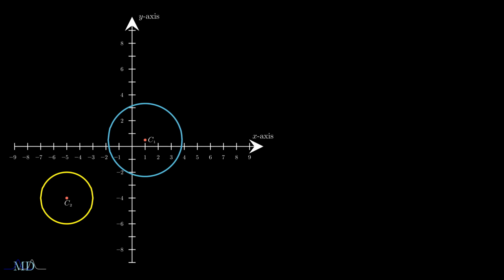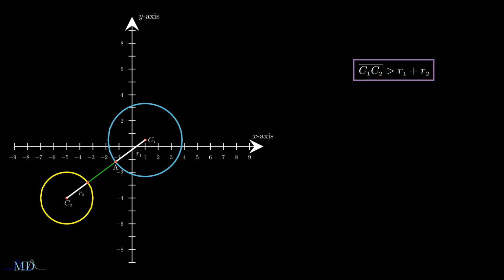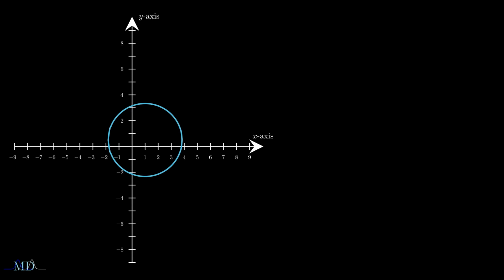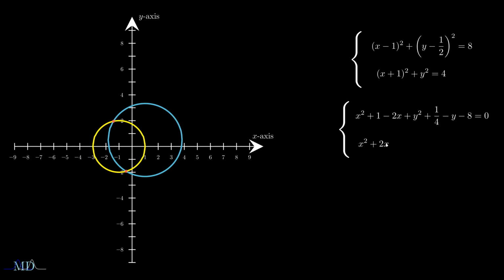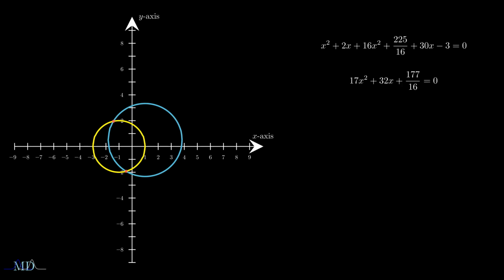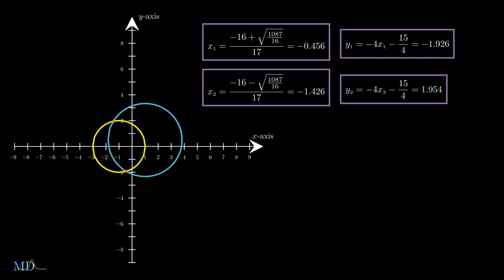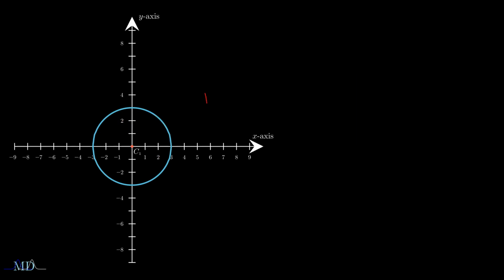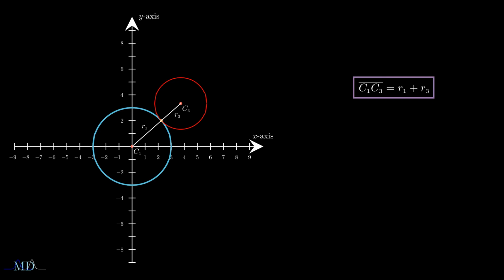Relative Position Between Two Circles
In this video I analyze the possible relative positions between two circles. So two circles lying outside each other, two concentric circles, two intersecting circles and two tangent circles. Eventually the subdivision between externally tangent and internally tangent, and how change the relationship between the distance between the centers and the radii of the circles.